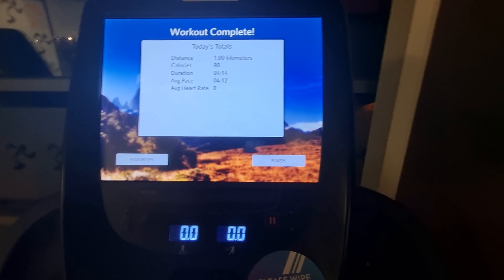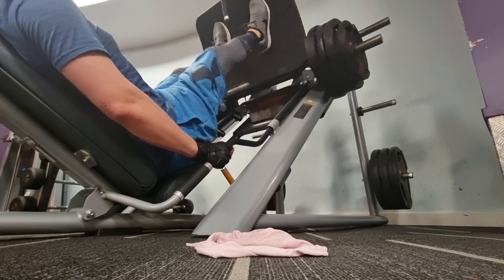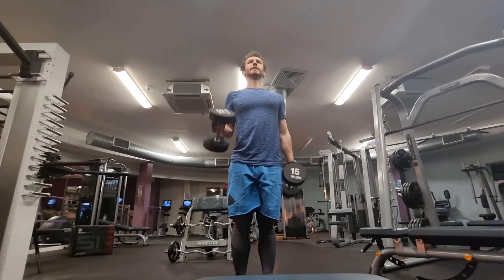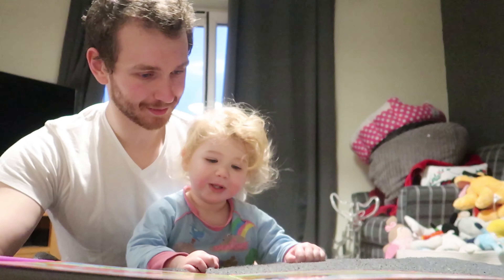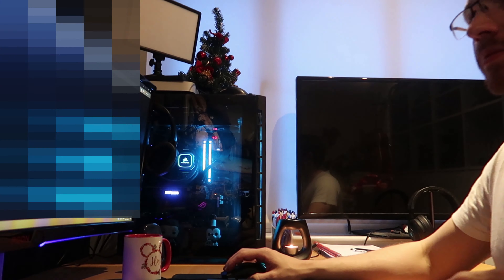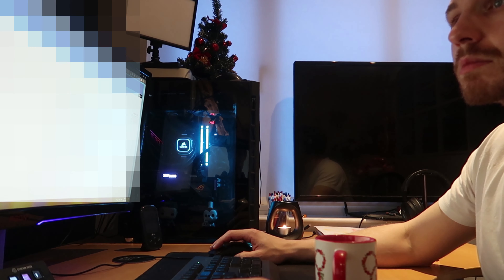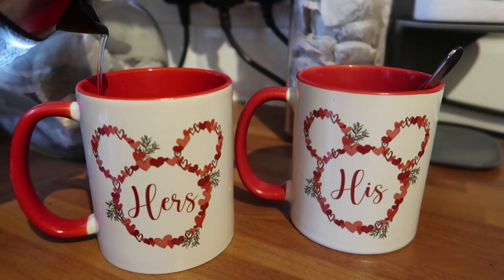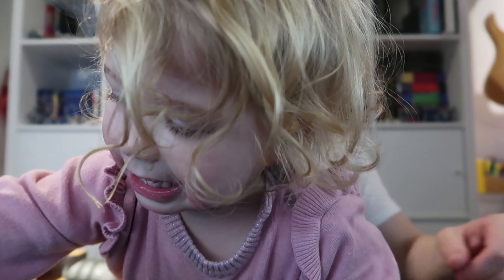Vlogmas 2021 | Day 22 | Day In The Life Of Work At Home Software Developer & Dad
Vlogmas Day 22, todays vlog is a quick look at a day in the life of Cameron, so if you want to see the average working day of a working from home dad and software developer stick around.

We hope you enjoy this video, if so please give it a thumbs up and subscribe to our channel to keep up to date with our adventures and help us out!

You can also follow our Instagram page, where we post daily!

ABOUT US
We're Cameron (Dad), Daniella (Mum), Thea (Daughter) and Jarvis (Doggo), a Disney loving family from Scotland.